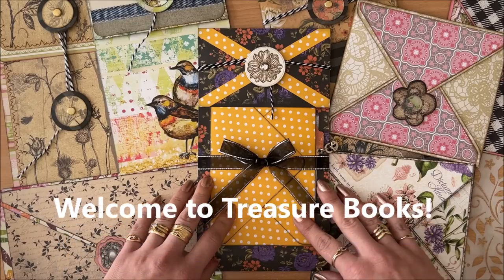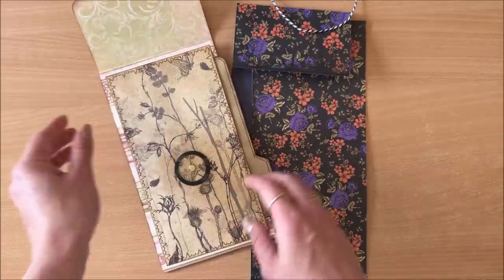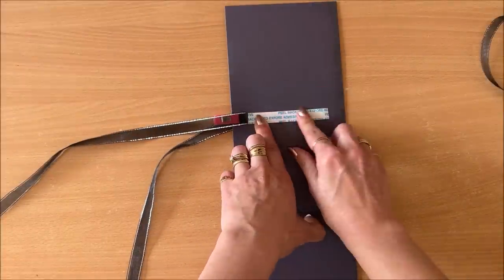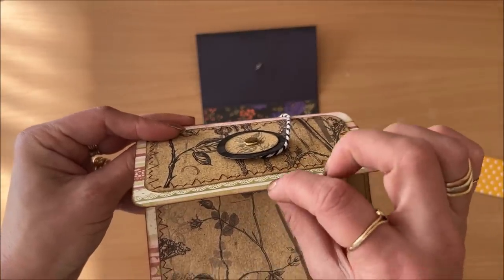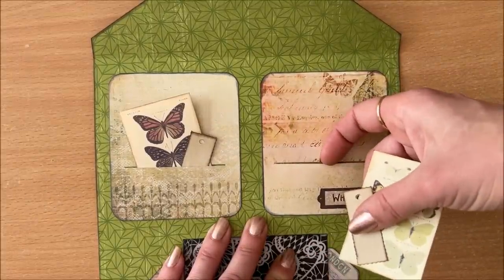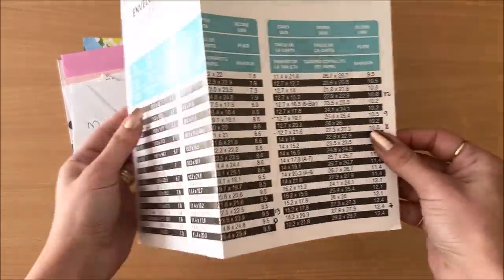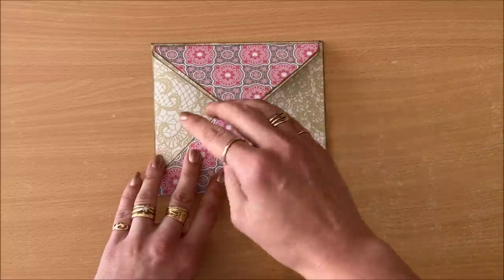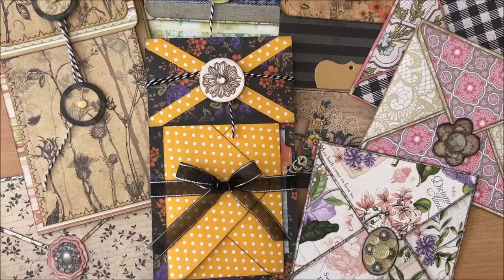Deconstructed Envelope - 2 ways (AT LEAST!)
Deconstructed Envelopes! - numerous ways! They open all the way and are so easy to make. Great for cards, junk journals, gifts and more :) Enjoy!